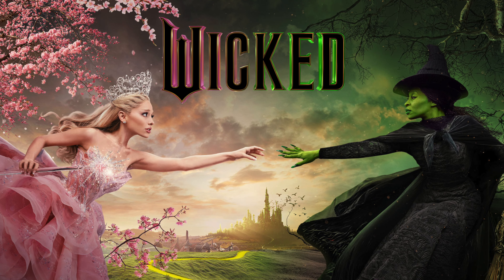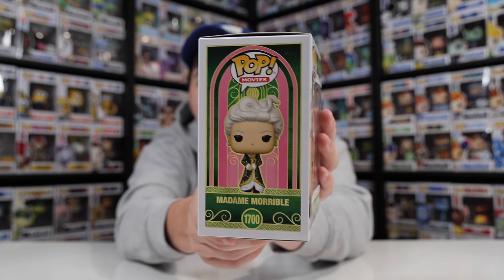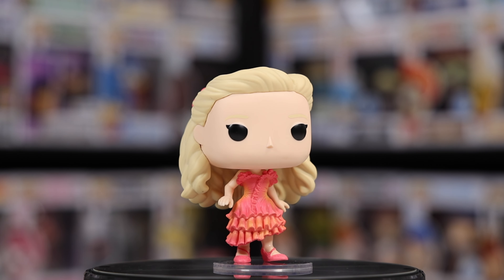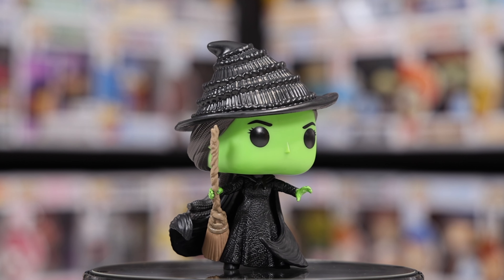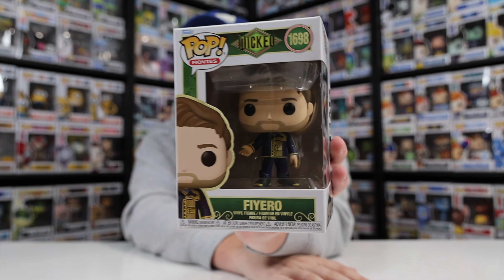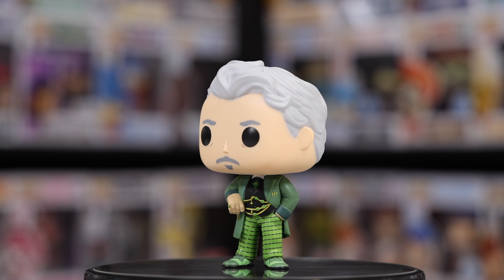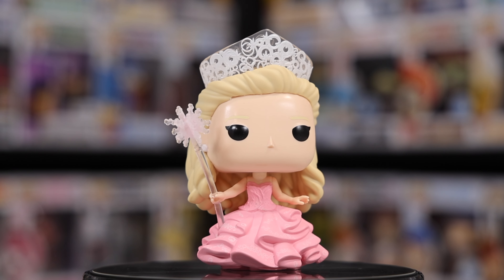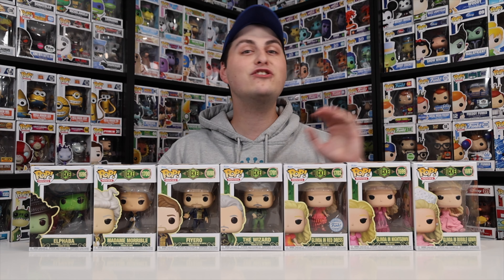I Found Wicked Funko Pops! (Unboxing)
Today I was able to get my hands on all of the new Wicked Funko Pops including some unreleased exclusives! Lets unbox them all for the first time on YouTube!

Download Whatnot and get $15 off your first purchase (can be used anywhere on the app)